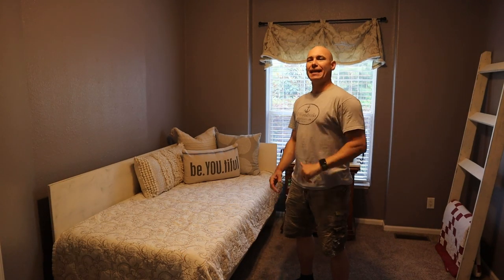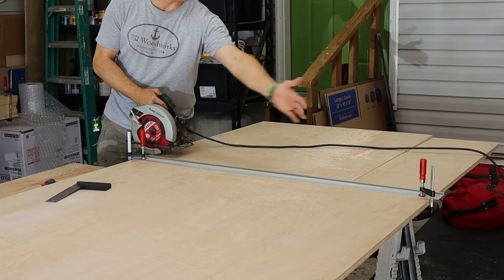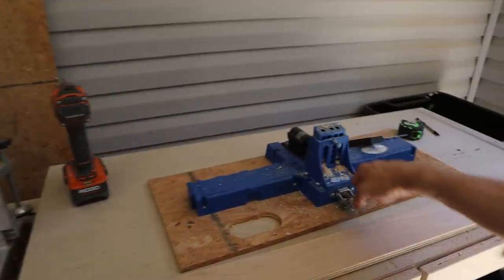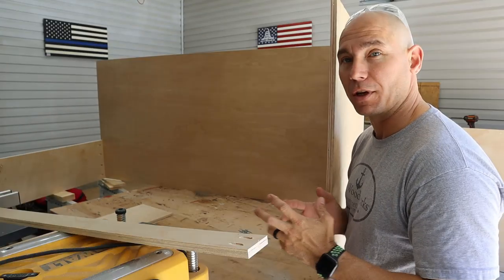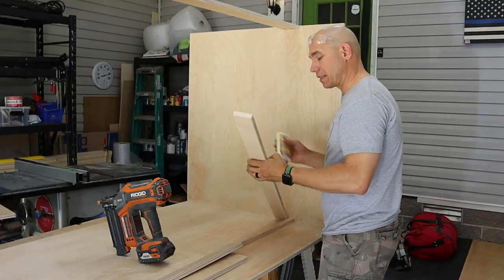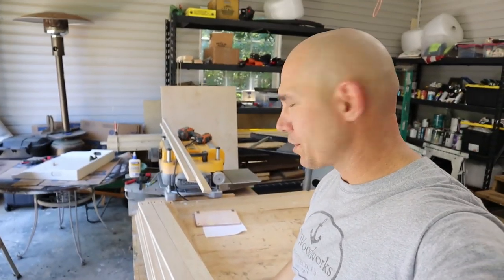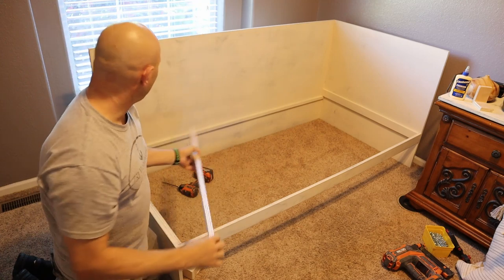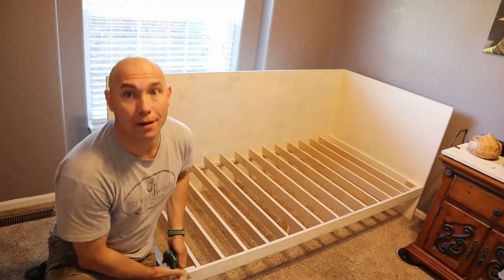Make a Daybed Using Plywood and Basic Tools | Easy Woodworking Project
DIY plywood daybed build video.  Let this video guide you on how to build a daybed out of plywood with basic tools.  We used two sheets of 3/4” sanded birch plywood to build this awesome daybed frame.  That is the only lumber used in the build.  That keeps the supplies needed to a minimum.  This project is so simple.  Minimal tools and supplies used to build this amazing bed.  If you have been looking to build your own bed frame, take a look at this easy to build daybed.  We bought the mattress from Amazon and it is so comfortable! I was actually surprised at how comfy the new mattress is.  This bed frame is perfect for a Casper or Purple type mattress or any mattress in a box for that matter.  If you're building a bed, consider using this method.   I weight 200 pounds and this bed doesn't budge when I get on it.  I love the distressed look to this bed.  We used a gray undertone and a white top coat.  Check out the list below to see the tools and supplies we used in this build.

DeWalt Miter Saw
Kreg Pocket K5 Hole Jig
DeWalt Sander
DeWalt Right Angle Attachment
Home Right Paint Sprayer
Kreg Rip-Cut
Folding Sawhorses
Kreg Face Clamp
Kreg Right Angle Clamp
Straight Edge Saw Guide
My favorite tape measure

1 1/4" Kreg Screws
Circular Saw Blade
Titebond Wood Glue
120 Grit Sandpaper

12" Twin Mattress
Be. You. Tiful Pillow (similar style)

Represent 731 Woodworks by getting one of our shirts If you do, tag us on Instagram @731woodworks

There are no warranties implied and your results may differ from ours. You should NOT rely solely upon the information and techniques discussed and displayed in these videos. Rather, you should fully research each technique and decide for yourself what is the safest possible work method for you.